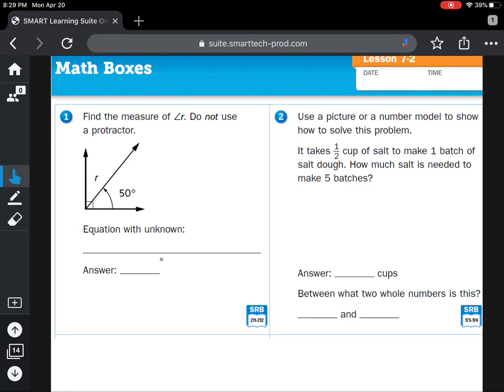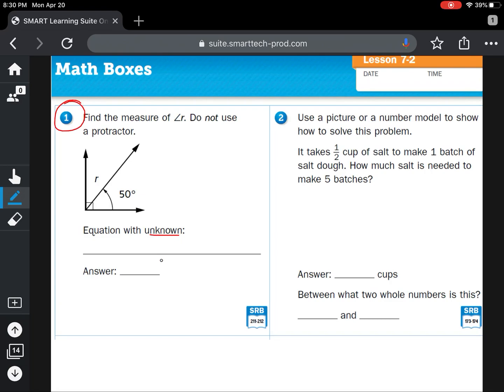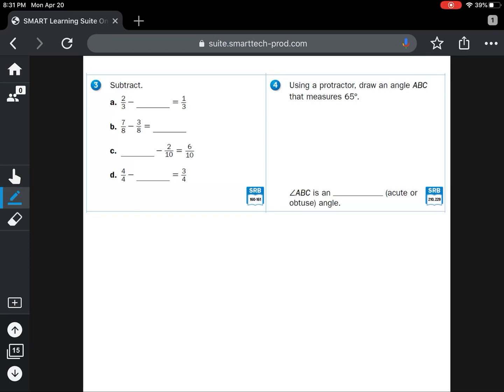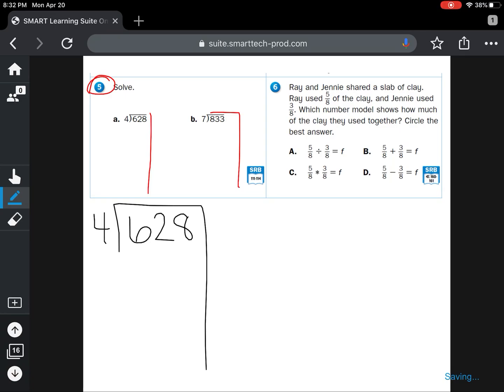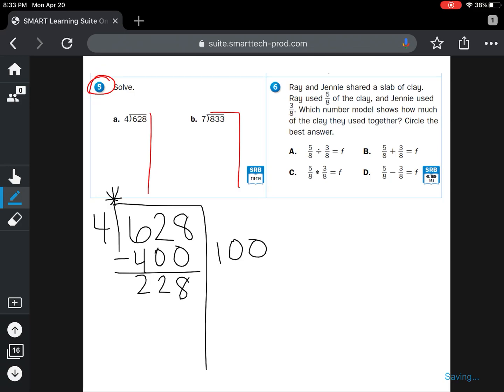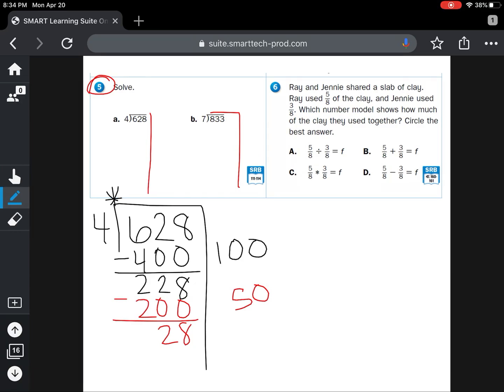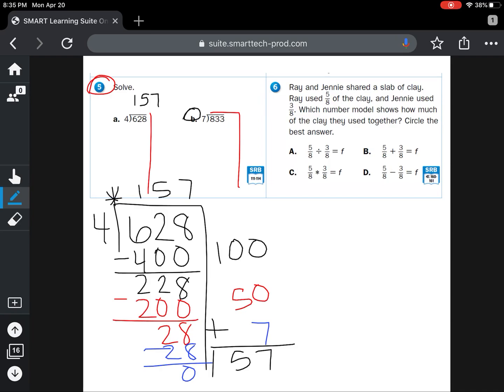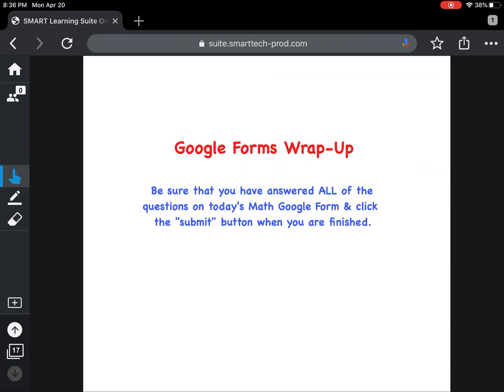Math Lesson 7-2 Part 3